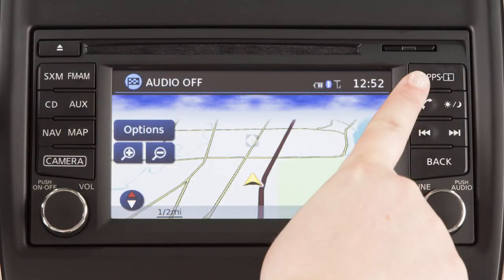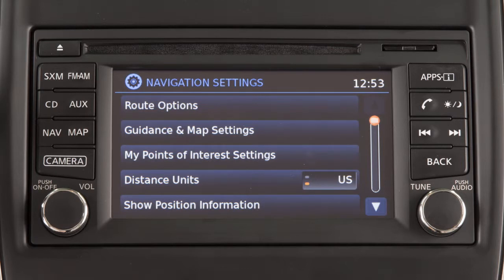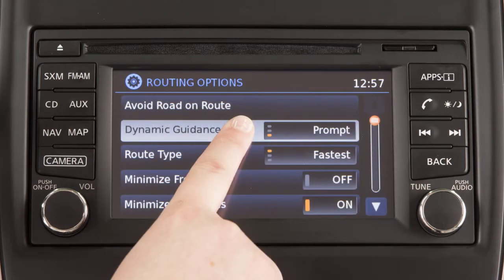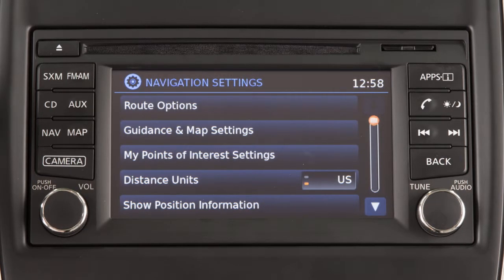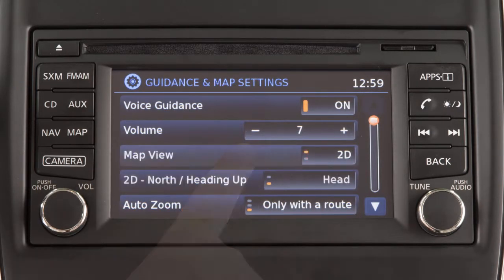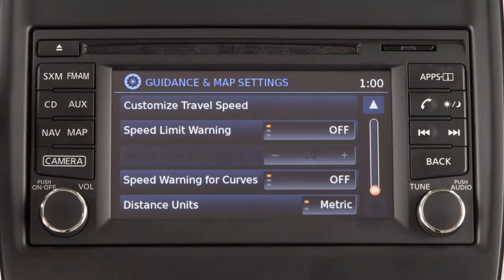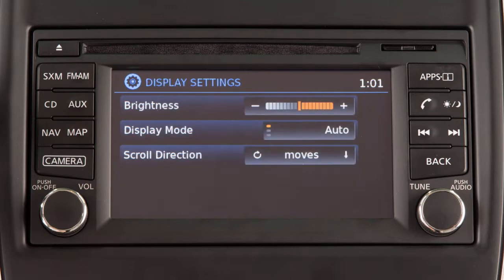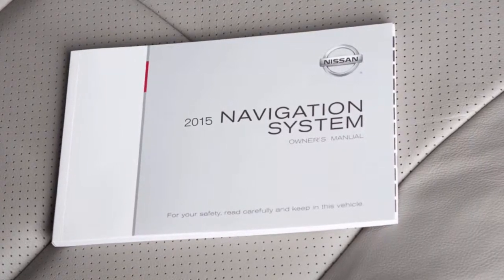2015 Nissan NV200 - Settings Key (if so equipped)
"Press the APPS button on the control panel and then touch the SETTINGS key to adjust the settings for a variety of vehicle systems.

Touch the NAVIGATION key to adjust the Navigation System settings.

To adjust the settings the system uses in calculating the route to your destination, touch the ROUTE OPTIONS key.

Touch AVOID ROAD ON ROUTE if you wish to identify a road to avoid when calculating a route.

Touch DYNAMIC GUIDANCE to adjust how traffic alerts are presented by the system.
Touch these keys to minimize the use of various types of roads in route calculation. On the main Navigation System settings screen, options for the map display can be
adjusted by touching GUIDANCE & MAP SETTINGS. These options allow you to:
● Turn voice guidance on or off and adjust its volume,
● Change the map view and orientation,
● Select which items are shown on the map screen and how they are displayed,
● Customize speed limit information, and,
● Toggle between U.S. and metric distance units.

Other vehicle systems can be adjusted from the main Settings menu, which is accessed by pressing the APPS button, touching SETTINGS, and then touching SYSTEM. Options include:
● Display settings,
● Clock,
● Language,
● Camera settings,
● Temperature units, and
● Clicks and beeps settings.